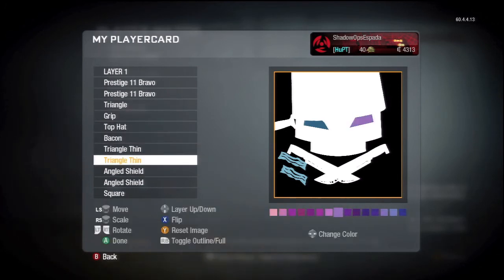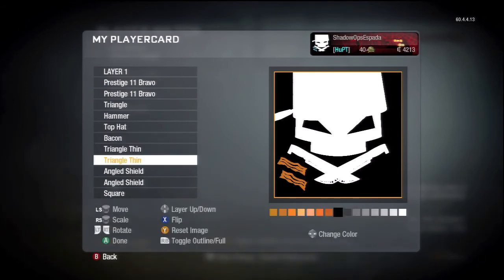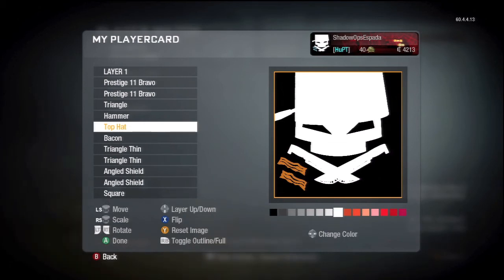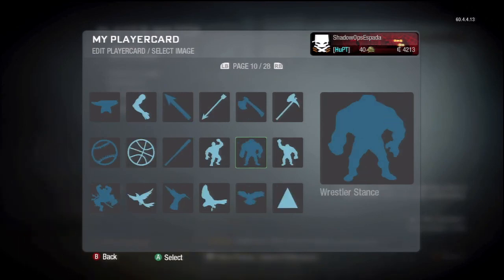CoD: BO :: EpicMealTime Logo Tutorial (Complete with Bacon Strips!)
Emblem Layers+Colors:

Prestige 11 Bravo (If not 11 Prestige, use a sword)-White
Prestige 11 Bravo-White
Square-White
Curved Sword-White
Top Hat-White
Bacon-Brown
Bacon-Brown
Triangle Thin-Black
Triangle Thin-Black
Angled Shield-White
Angled Shied-White
Square- Background, can be any color.

EpicMealTime, if you're reading this, THANK YOU FOR SUCH GREAT VIDEOS! :D